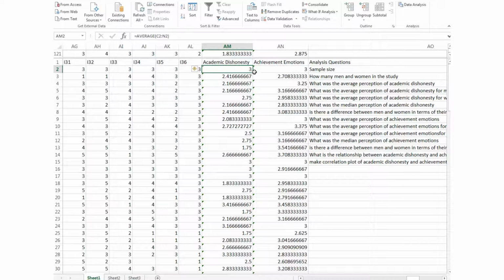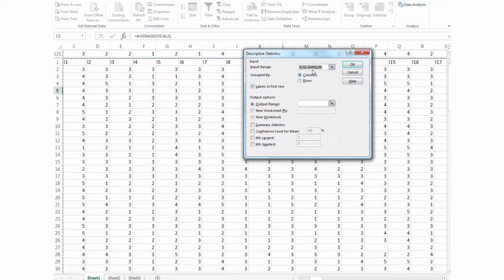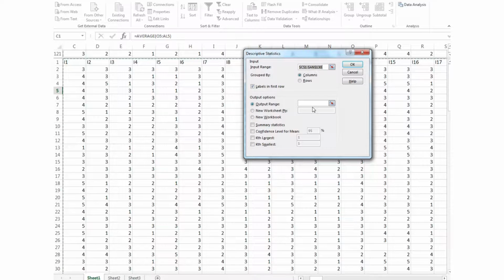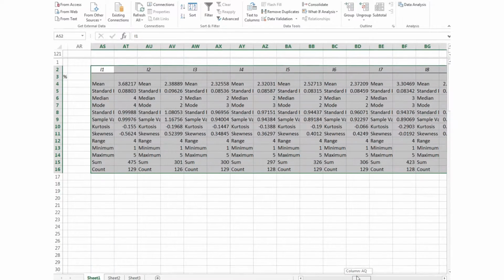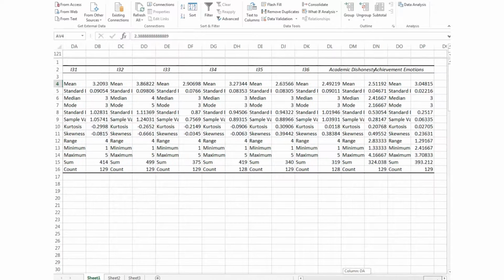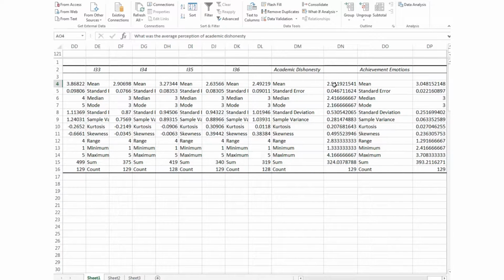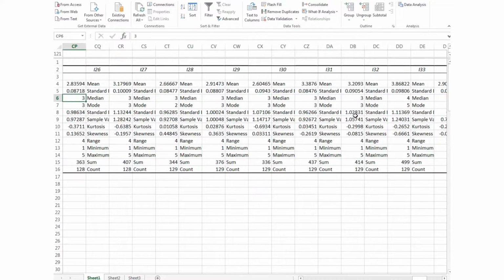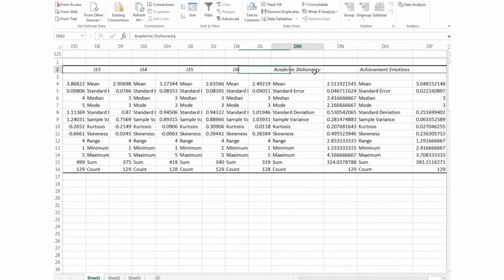5 Descriptive Analysis